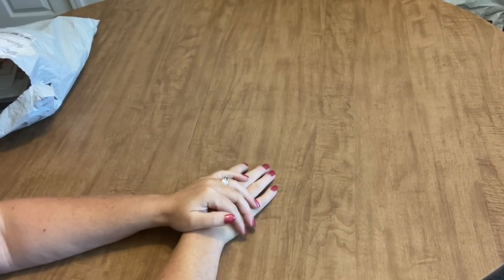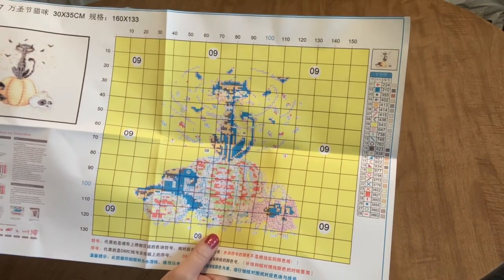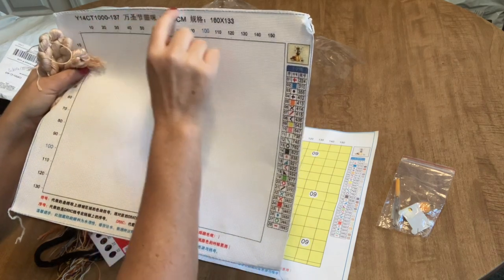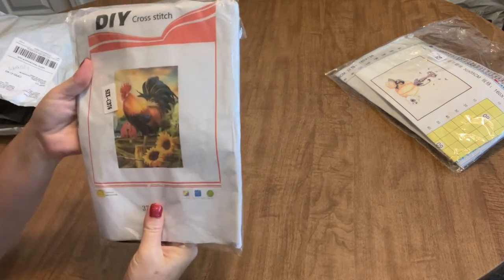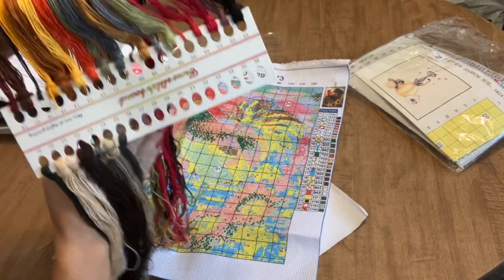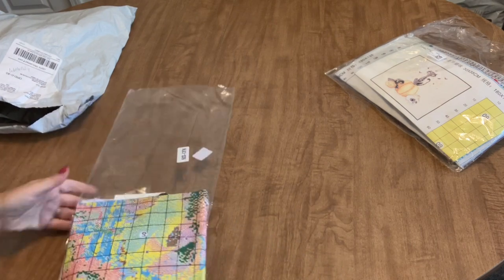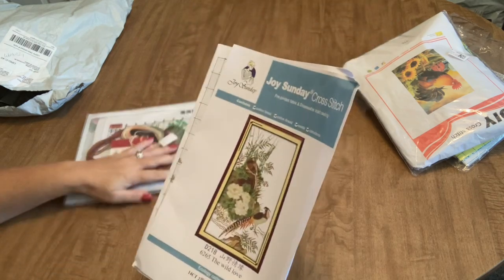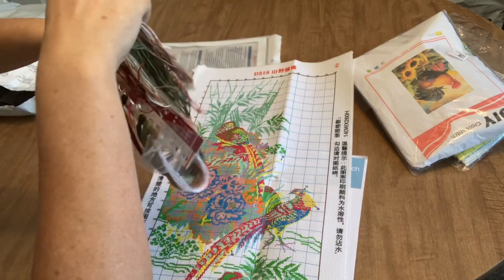Unbagging part 2 Cross stitch kits from LetMeDIY